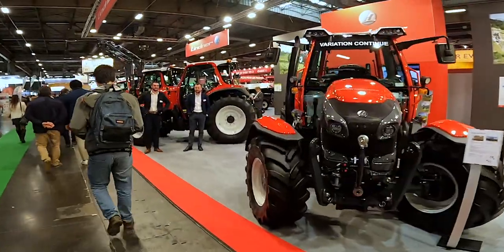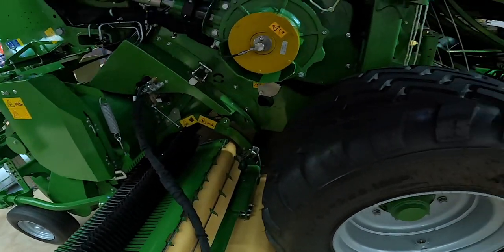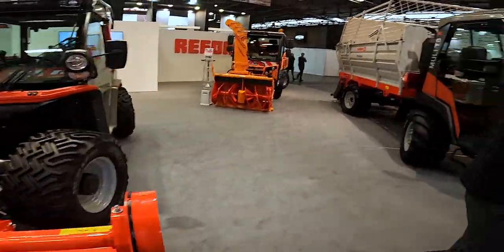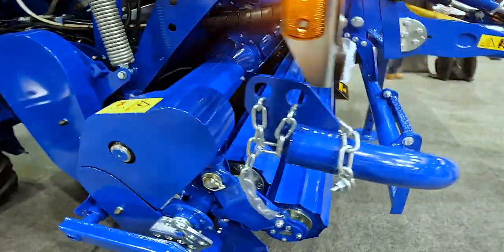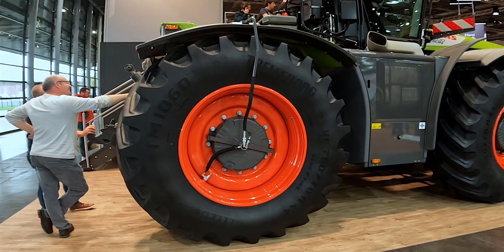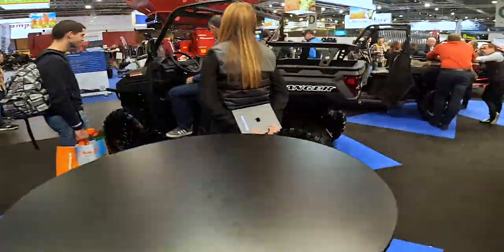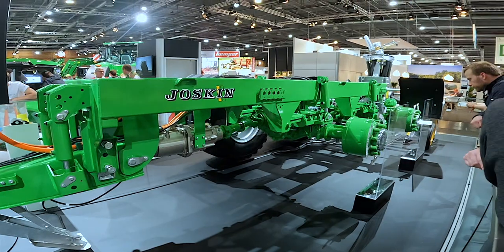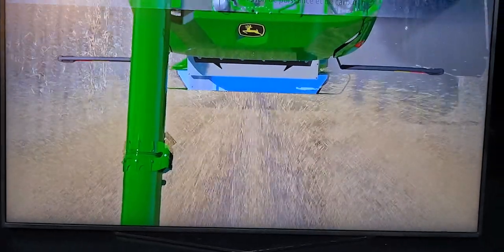Sima 22 part trois, John Deere Fans rejoice.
The last instalment from Sima 2022, It was a great show for agricultural machinery, there were a few big brands missing, but the Italian national Machinery show was on the following week, which is understandable. So there was no Deutz Tractor stand.

John Deere did have a great display though, they showcase their new 6R tractors, with the 6R185, which I think is going to be a big hit in the UK, with the same frame size as the very successful John Deere 6155R, but the power they want.

The John Deere X9 combine was on show, with the flew header, which drew a lot of attention, the twin rotor machine is massive, it would be interesting to see one in action.

Also on the John Deere Stand was the electric trailer axle drive system developed in conjunction with Joskin, the tractor has a generator system driven from the transmission which powers the motor mounted on the Joskin Chassis, which can carry a multitude of tools, from a trailer, and slurry tanker to a muck spreader body.

Claas were also there in force, with the quadrant and rollant balers, as well as the new Lexion Combine interface. The Claas Xerion and Axion tractors will always draw a crowd.

Krone were also out in force, with a Bigx 1180 forage harvester, and the Gen 5 big pack baler with Krone's new additive system fitted. Krone also had their new GX trailer, which combines a push trailer with a moving floor.

Pottinger had several new machines on show, their Aerosem semi mounted combination drill was an interesting looking machine. and naturally the Jumbo forage wagon was on show, with the new Pottinger short chop rotor.

Pottinger also had their new merger on show, hopefully we will see one of these in the UK in 2023.